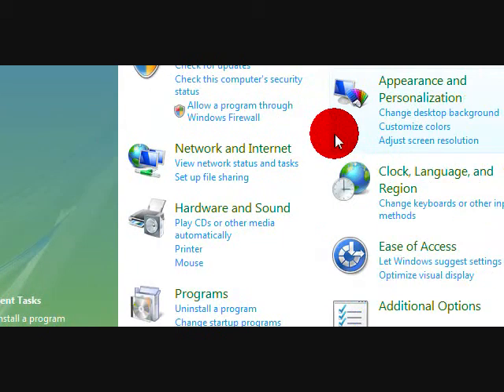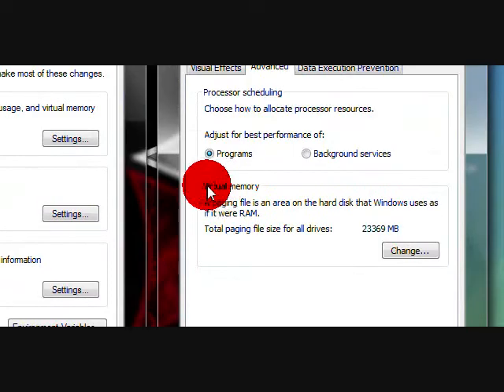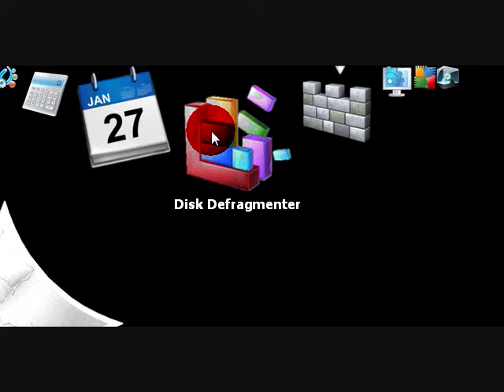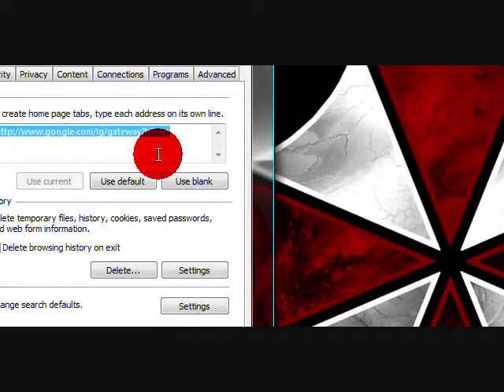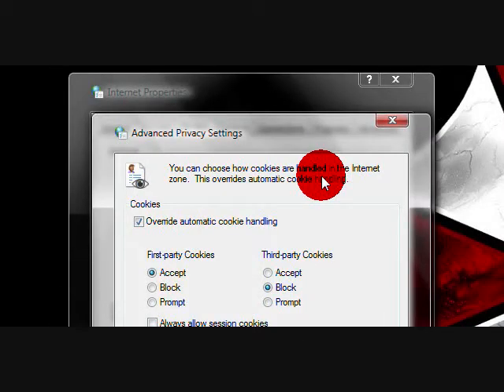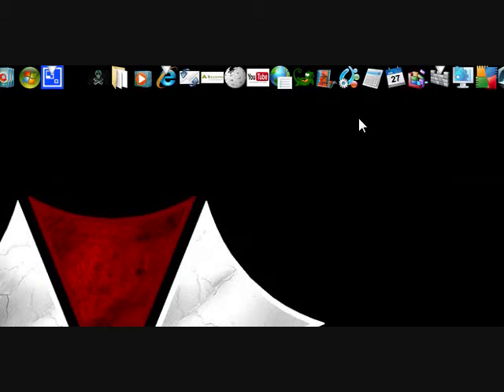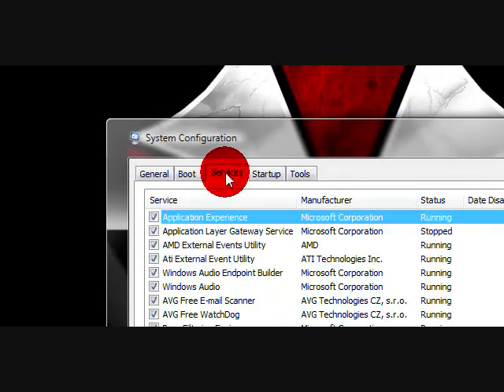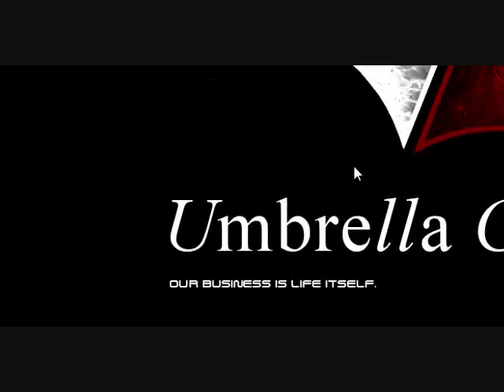windowstips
Just a few tips to speed up Vista